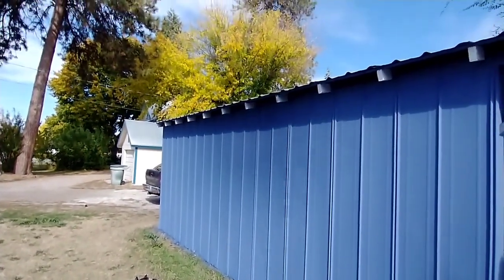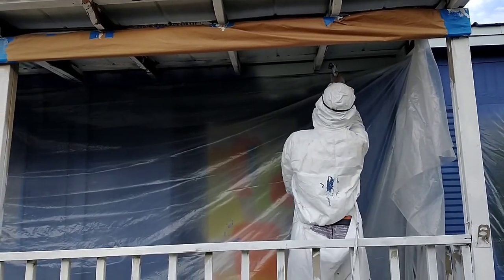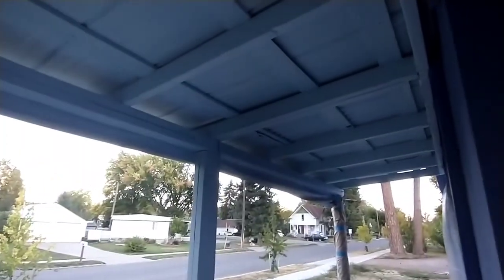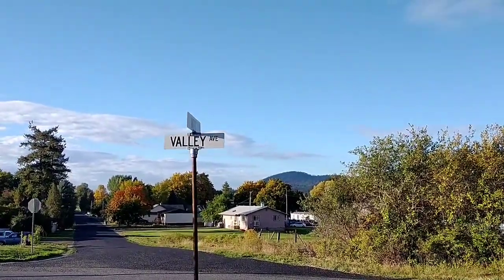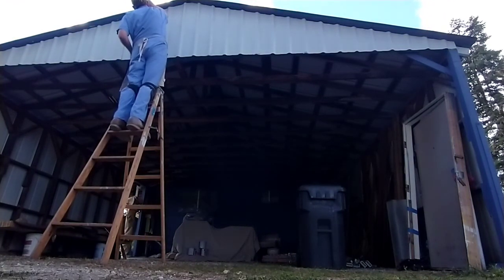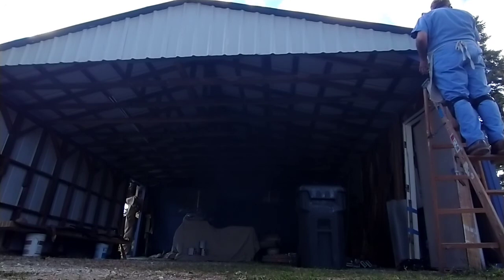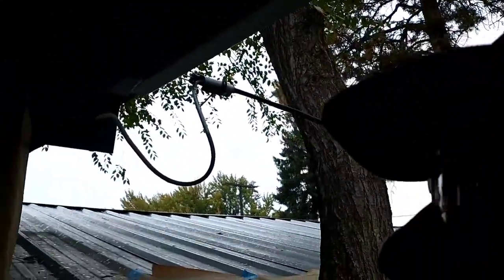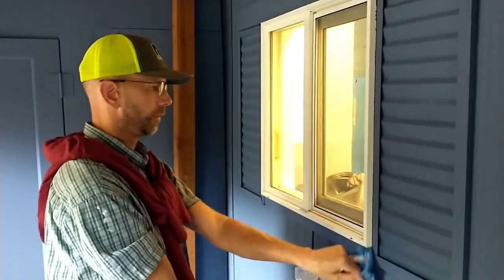A Mobilehome Makeover EP 81: revealing the new exterior paint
Finally! And just in the nick of time. Touch up painting rushed by the threatening rain, we pull off the wrapping paper and take a look at our work.